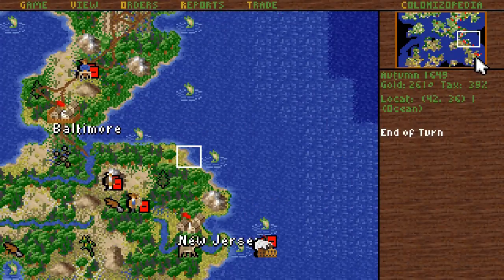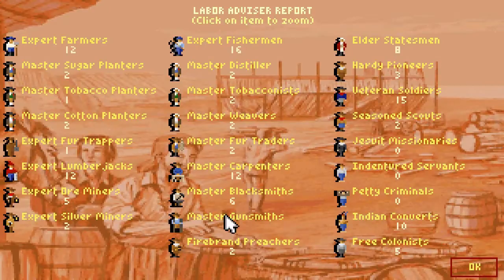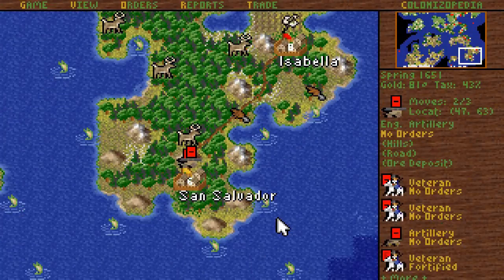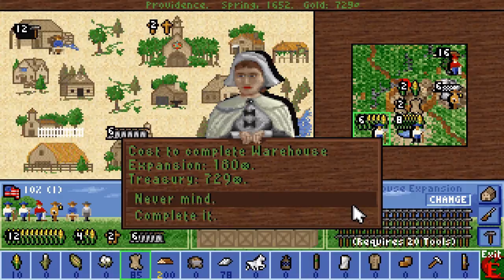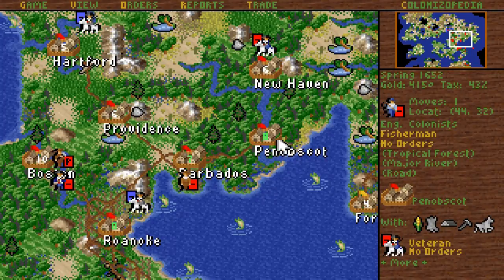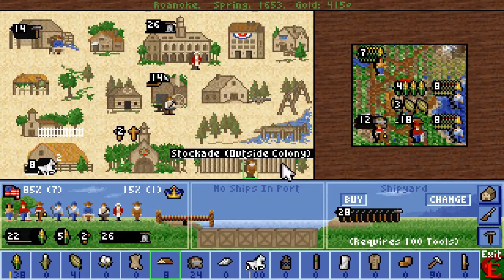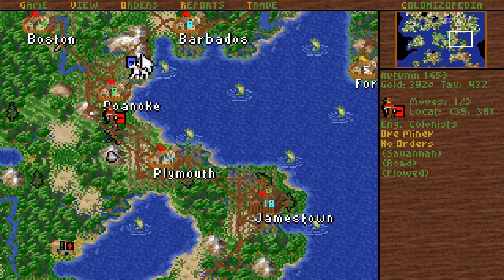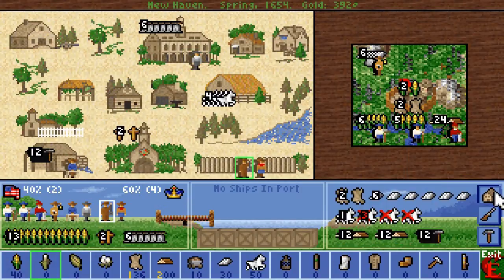Let's Play Sid Meier's Colonization as the English - Episode 19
Sid Meier's Colonization (1994) was in some ways a spin-off of Sid Meier's Civilization. You're given a handful of pioneers and soldiers on a boat in the mid-Atlantic in 1492, and your task is to explore, settle and conquer the New World for your sovereign... and then fight for your independence.

A remake was done on the Civ4 engine in 2008, but while the graphics update is nice, the gameplay was (in my opinion) worsened.

Fortunately, this classic title has been brought back to life and to modern platforms.

In this playthrough, we're going for a large colony, starting as the English with their bonus to immigration.